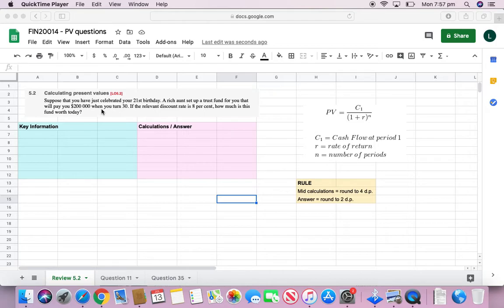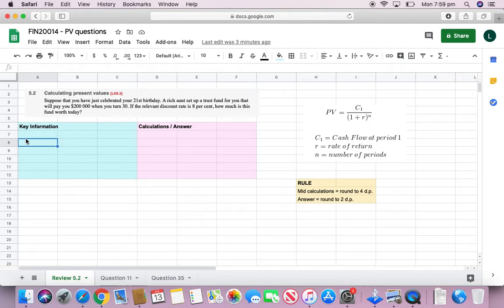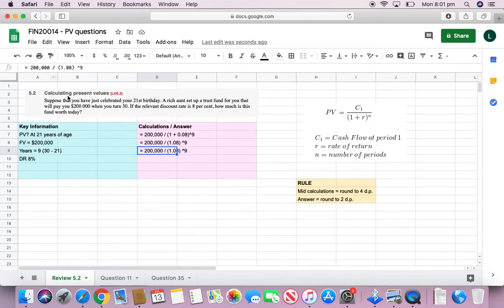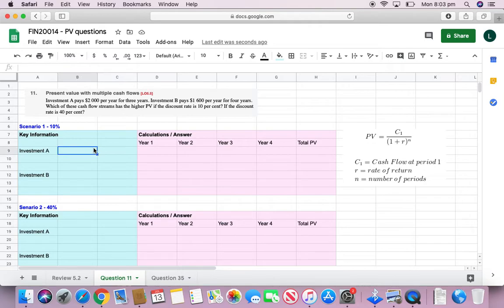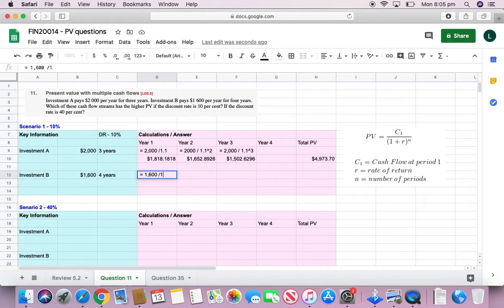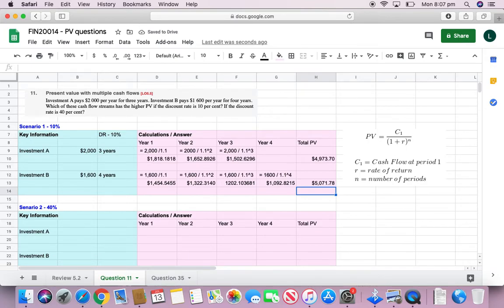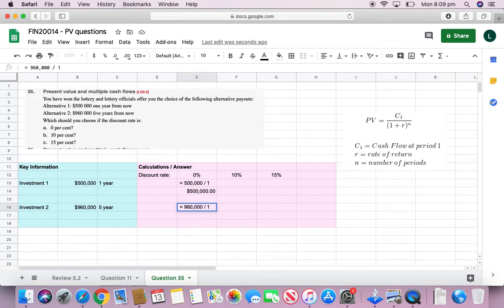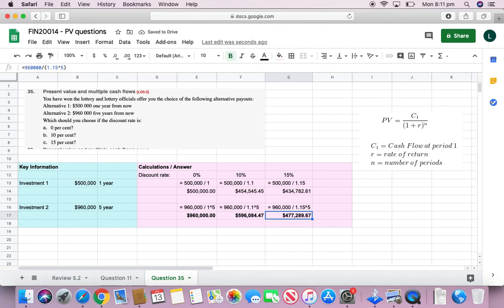FIN20014 - PV Questions